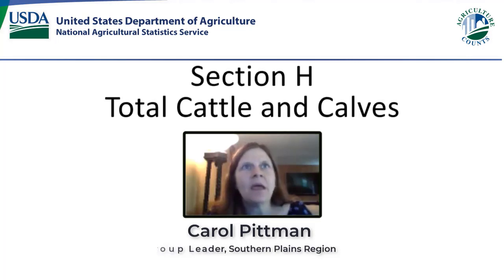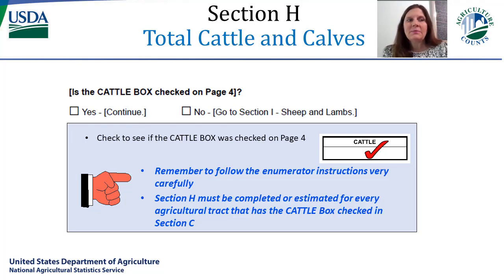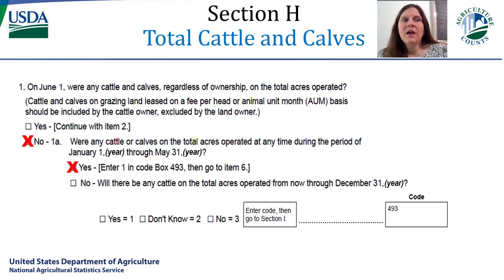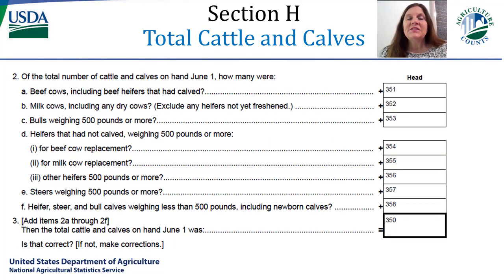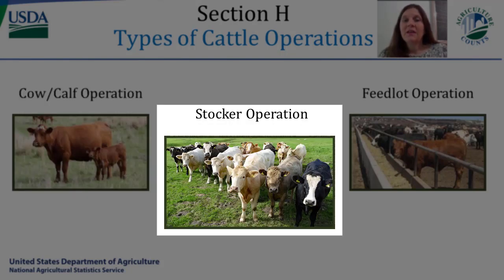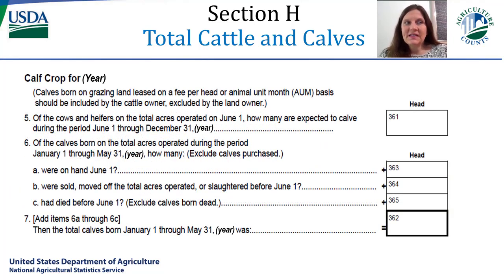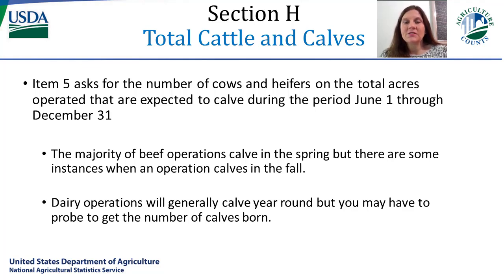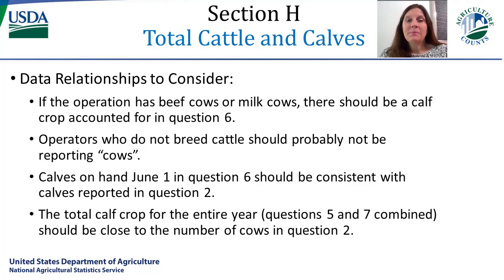9 Sec H Cattle